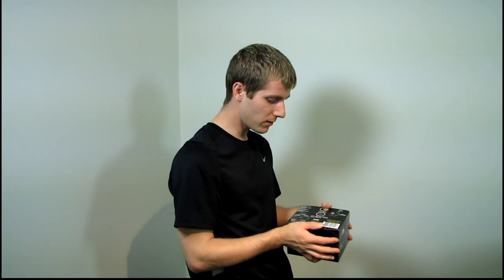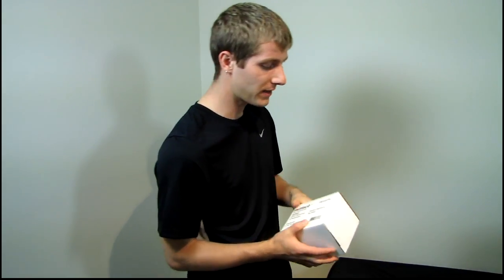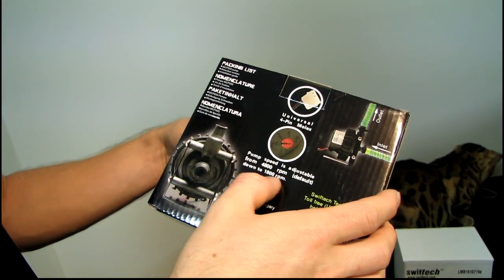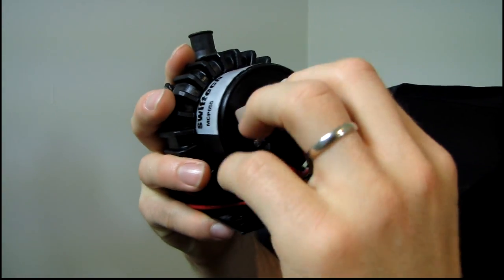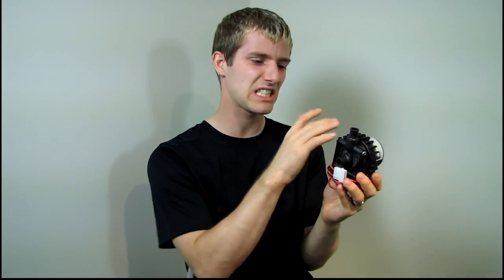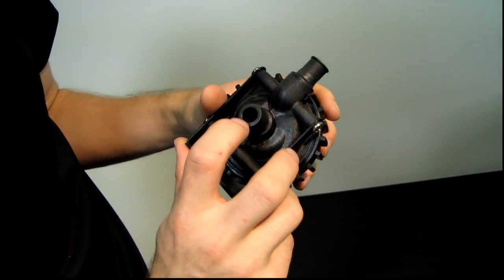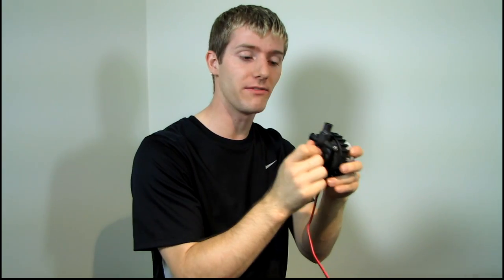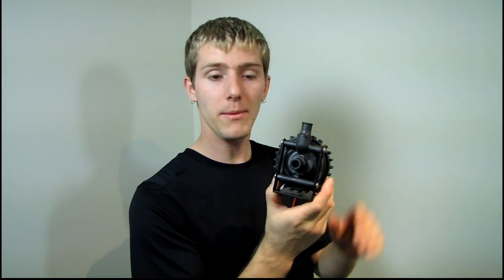Swiftech MCP655 Water Cooling Pump Unboxing & First Look Linus Tech Tips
The MCP655 is by far my favourite water cooling pump. Tried, tested, and true.